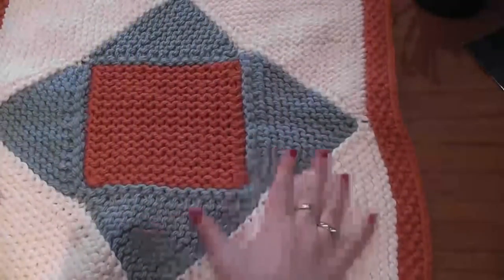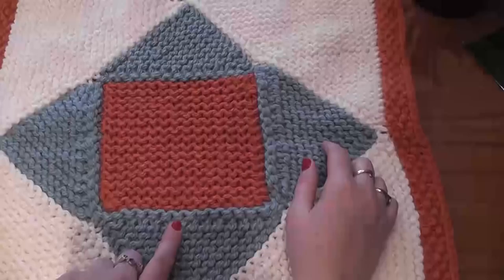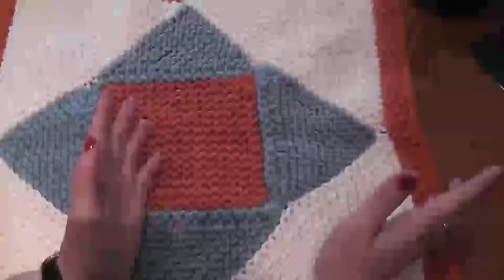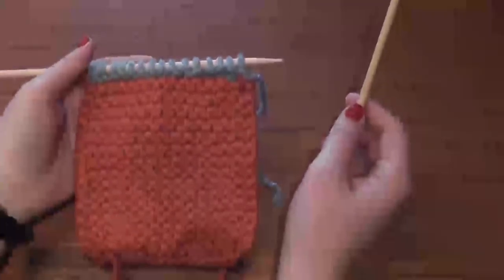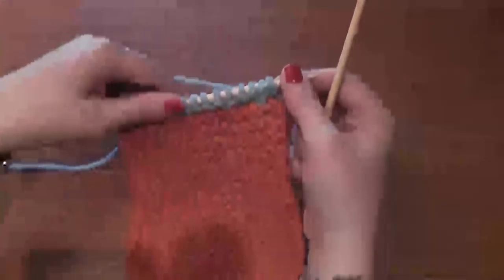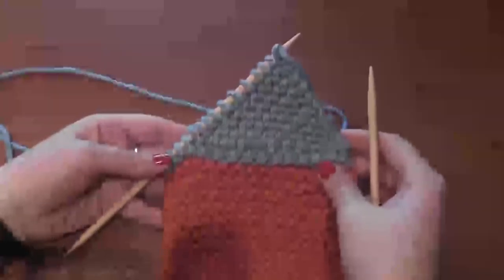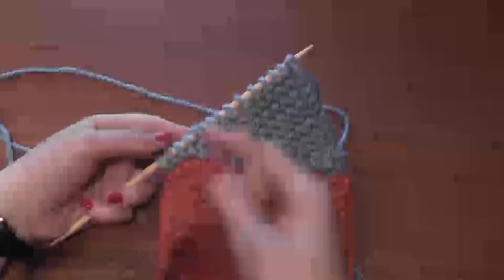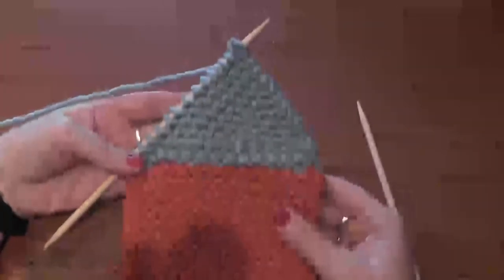KAL - Week 8 - Knit Short Rows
Learn how to knit Short Rows, a technique used in Week 8 of the 2015 Mystery Afghan KAL!